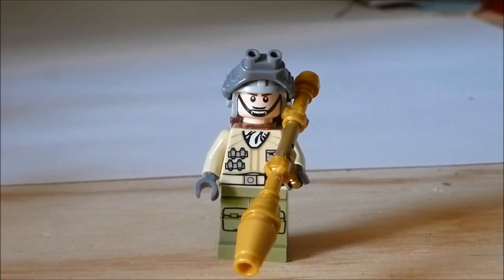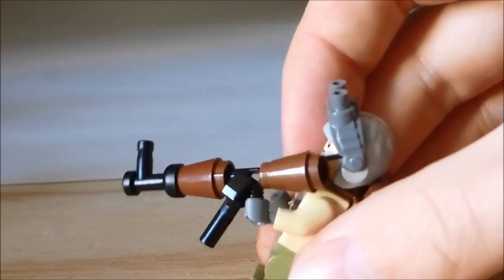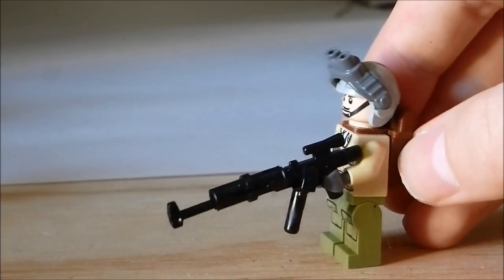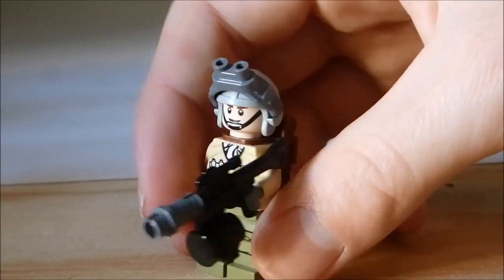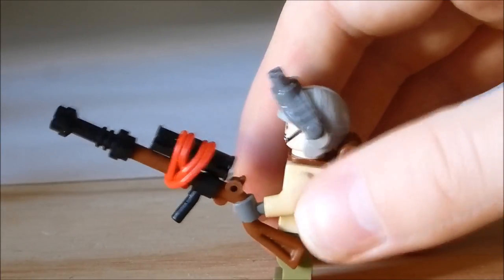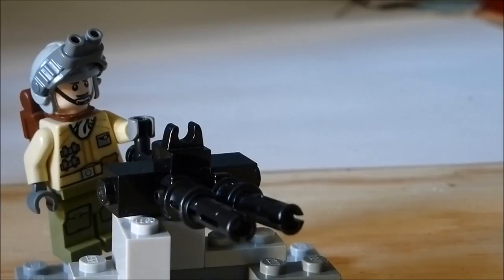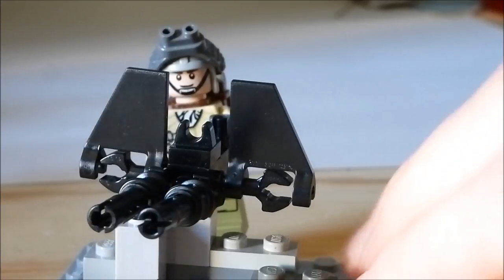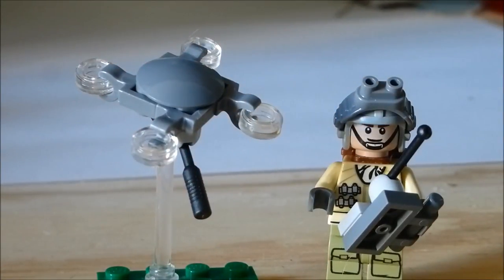New Simple Lego Custom Guns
This is a compilation of simple guns you can make for your minifigs out of Lego pieces.